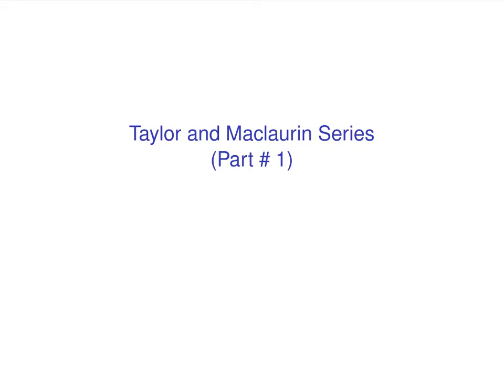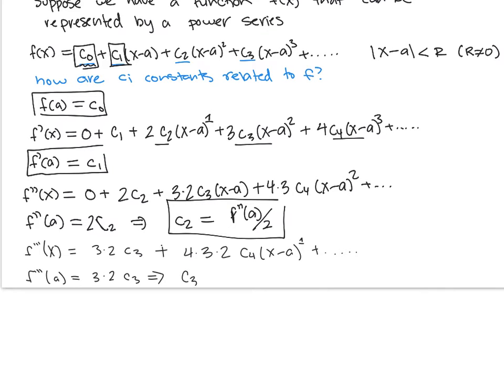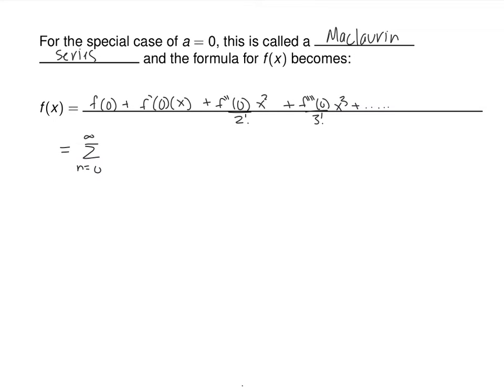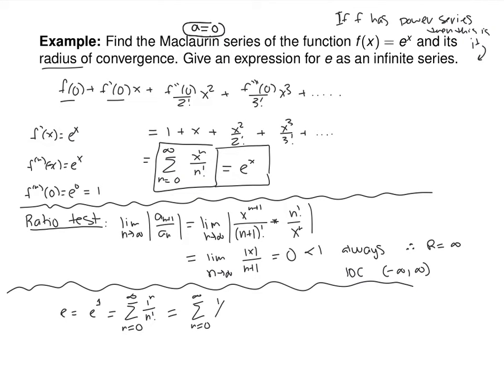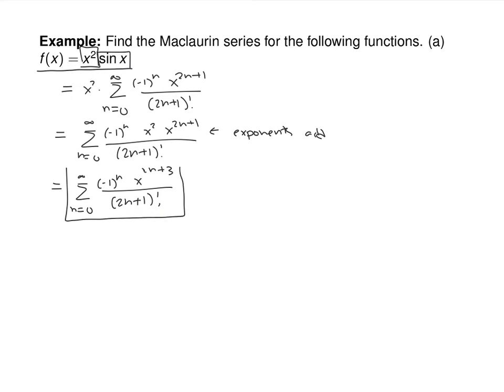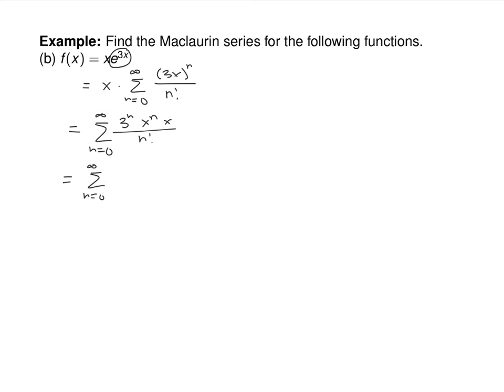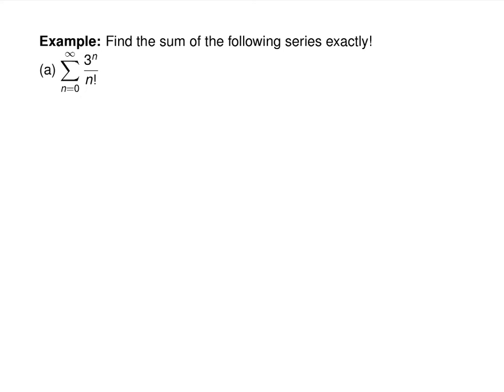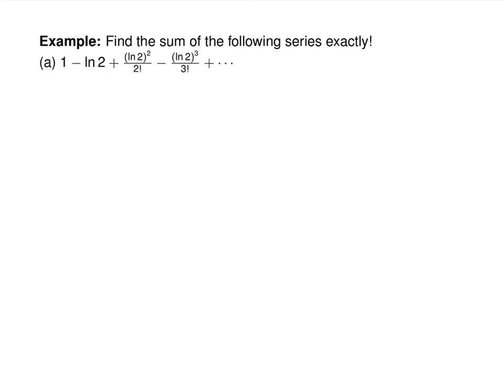11 10 Taylor and Maclaurin Series 1